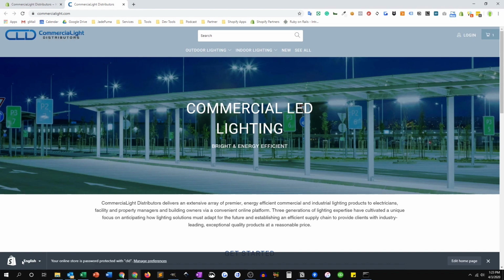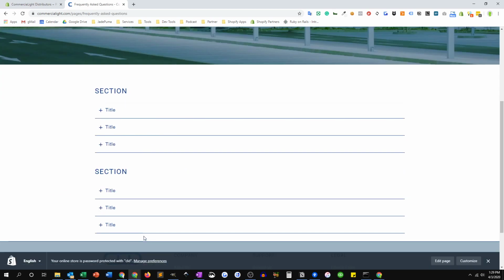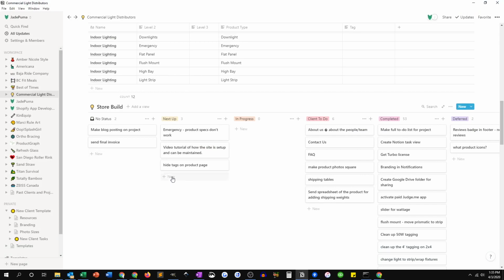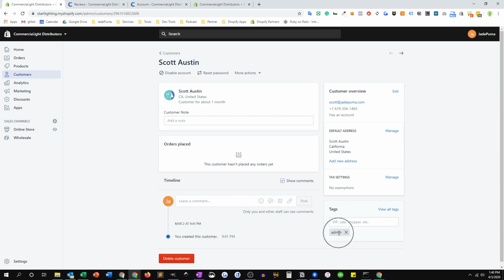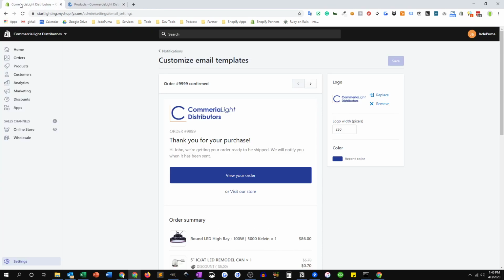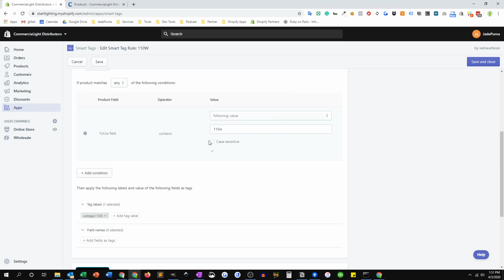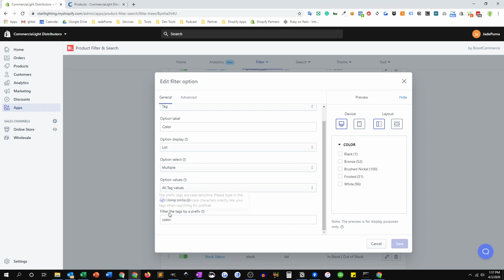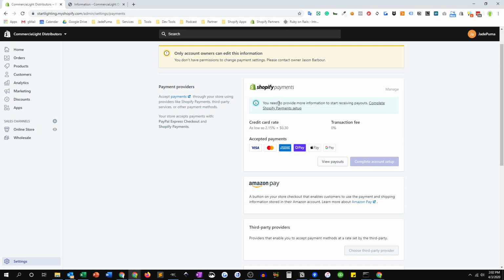CommerciaLight Store Tutorial